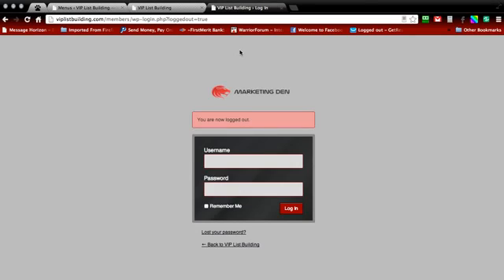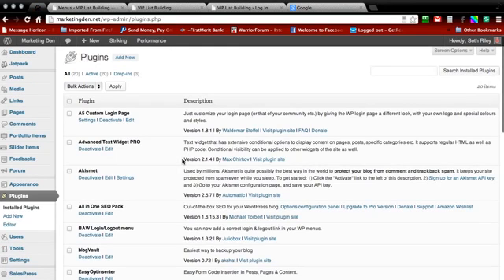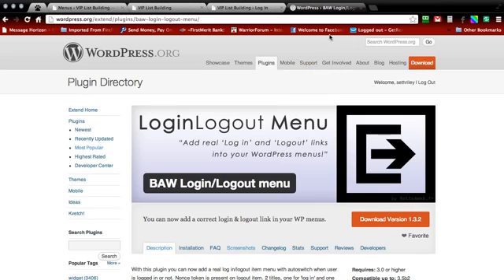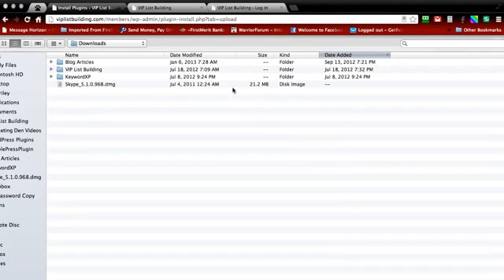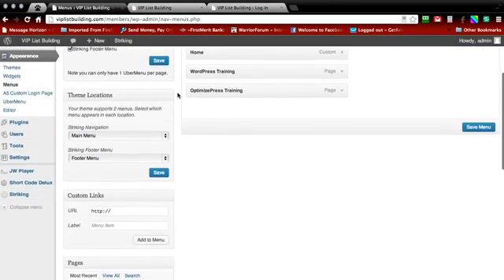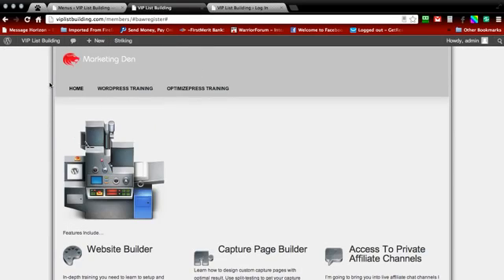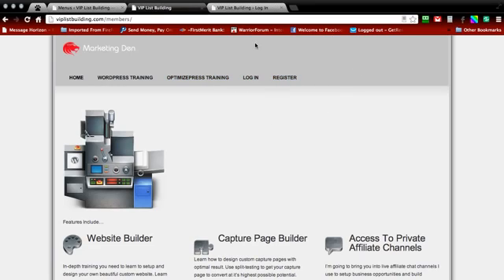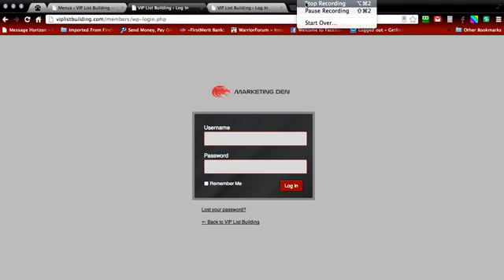How to Add a Login Logout and Register Link to Your Wordpress Menu 2025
this video will teach u how to creat a wordpress website, it will also teach you how to create a bloge for free